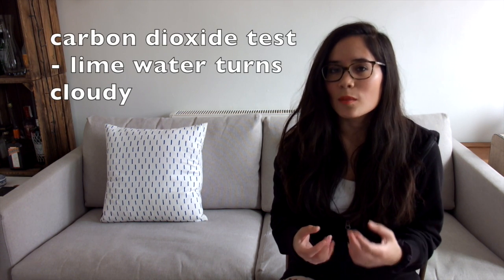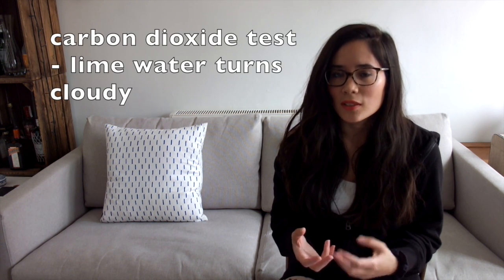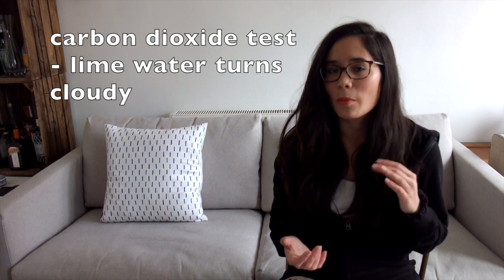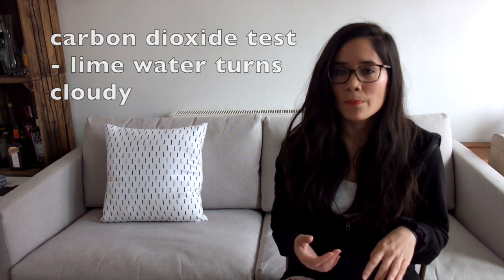Chemical Tests - GCSE Chemistry Revision - SCIENCE WITH HAZEL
In this Chemistry revision video Hazel goes through the various chemical tests, including the tests for carbon dioxide, hydrogen, oxygen, water and chlorine.

These videos can be used across all exam boards. Material required for A* is included.